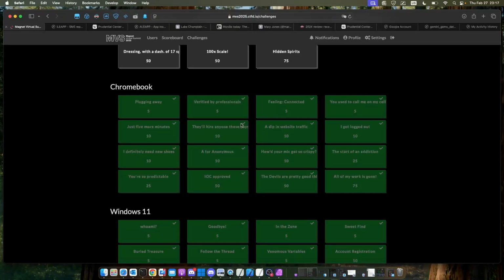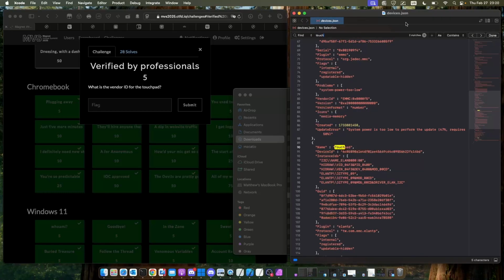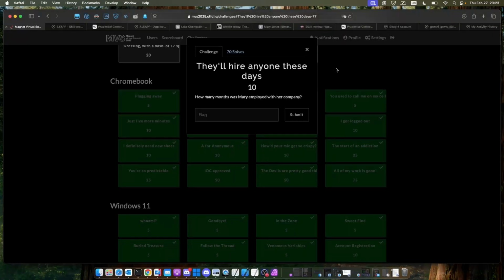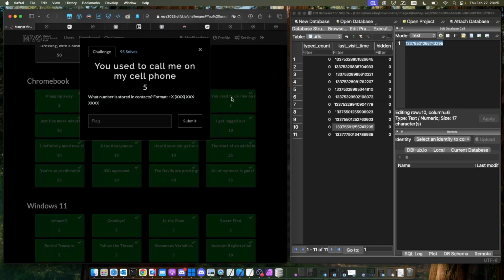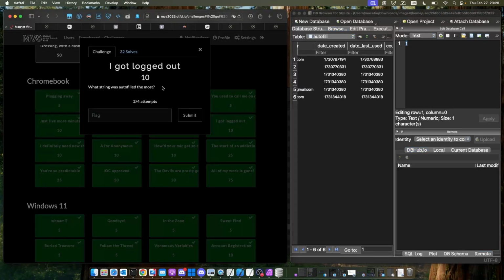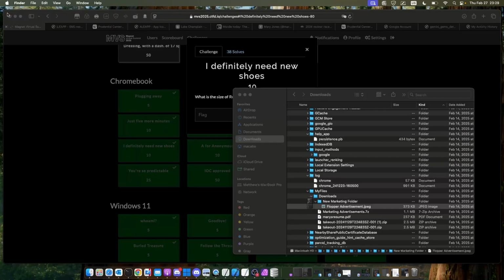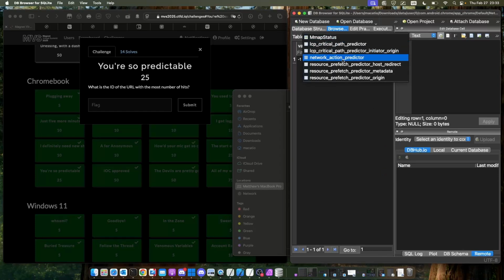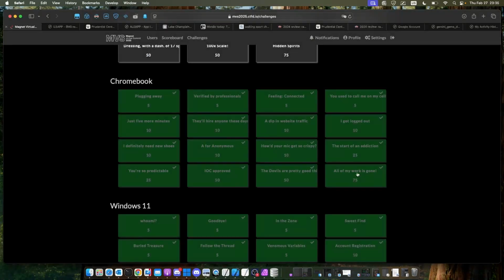MWS CTF Chromebook Challenges | MVS 2025 CTF Part 3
Hello YouTube, Matthew here from Forensics with Matt and today I will be talking to you about the Chromebook challenges from the Magnet Virtual Summit 2025 CTF event. In this video, I will talk about how I solved these challenges and the tools that went into it.

The basic summary of my execution is simple: I used Magnet Axiom and manual parsing to find the artifacts. I was surprised the file structure was the way that it was, since I had not done anything with a Chromebook before. Noticing that Chromebooks have their data organized with multiple duplicates of the same directory structure and have some encrypted databases was interesting. I also found it fascinating the way they stored that Android files..

I enjoyed these challenges and I hope that you enjoy my writeup of this section.

Also, I have a blog now, If you want to read the source material for this video, follow my substack and read the blog!

If you want to learn more about Android forensics, check out Hexordia's HEX 210 course on Cyber5W